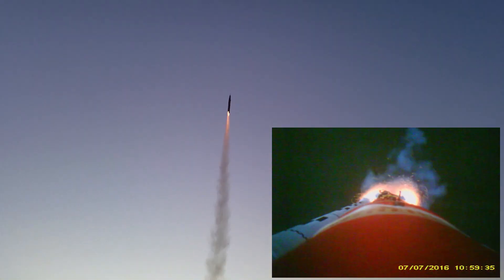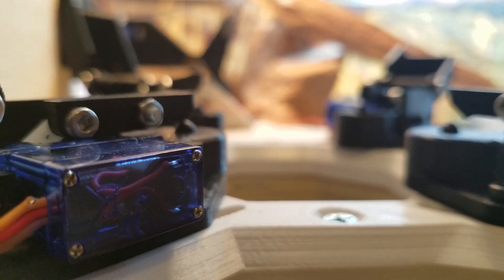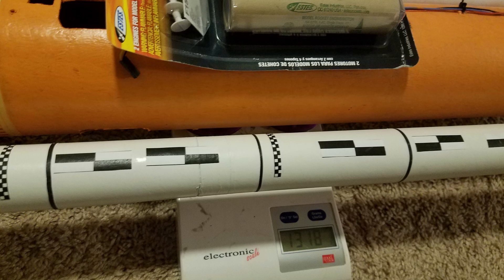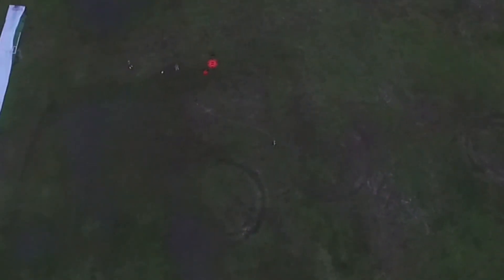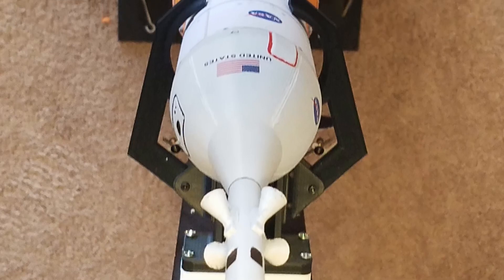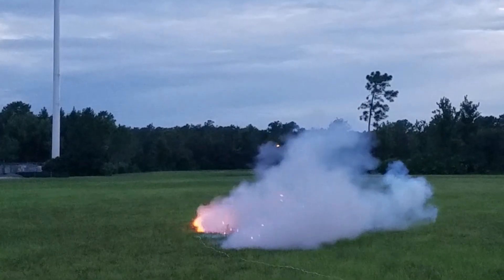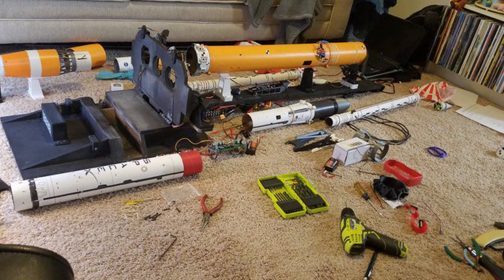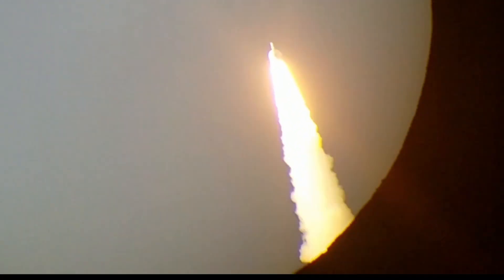Thrust Vector Controlled SLS Flight #2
2nd flight of my SLS rocket and first flight of the upgraded version 2! Things didn't quite go according to plan but hey that happens...